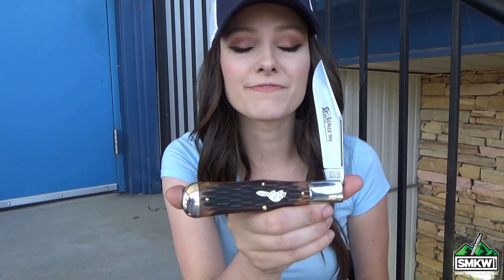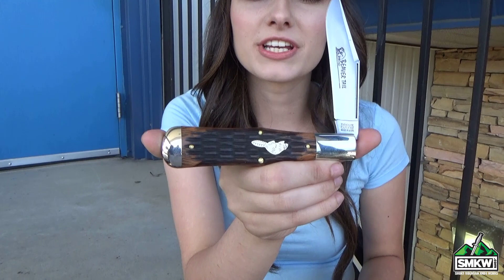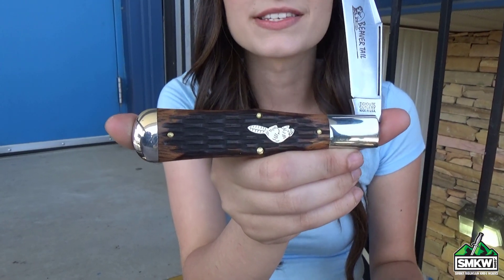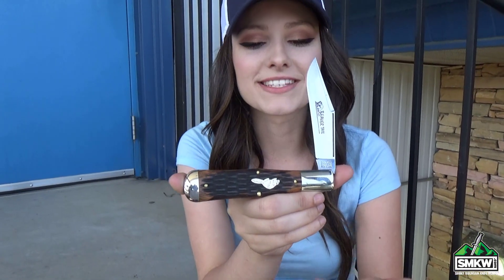The SMKW Swaggs Report: GEC Tidioute #97 Allegheny Folder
The SMKW Swaggs Report: GEC Tidioute #97 Allegheny Folder - This USA-made slipjoint features a 4.5" 1095 Carbon Clip Point Blade and the handles are Jigged Brazilian Cherry with the Beaver shield.

Parts of Swaggs wardrobe provided by Ariat. Shop for Ariat boots, jeans, shirts, hats and more at our 108,000 square foot retail showroom in Sevierville, TN.